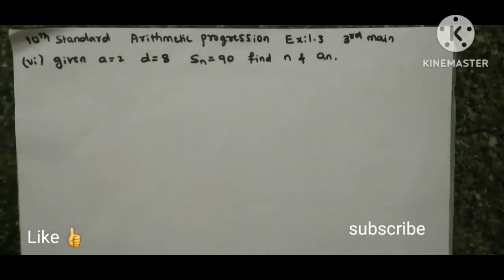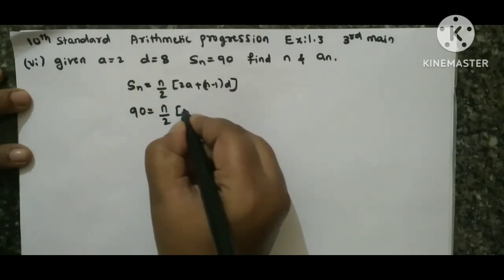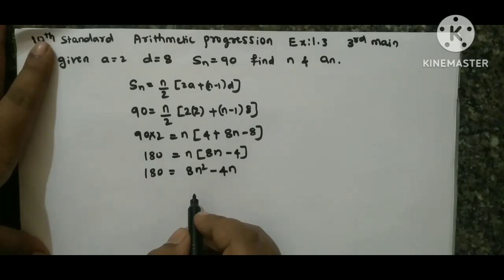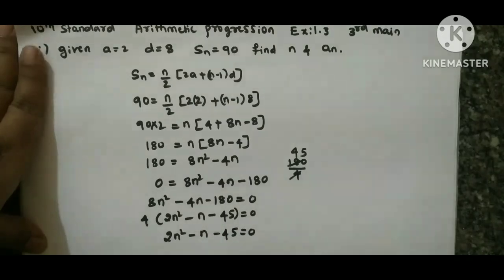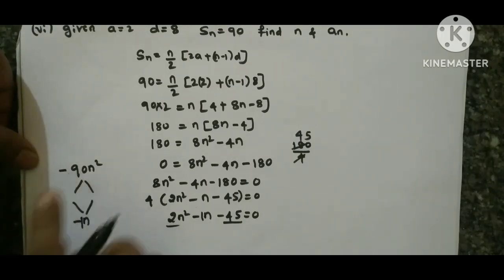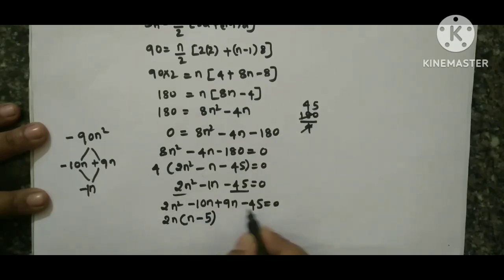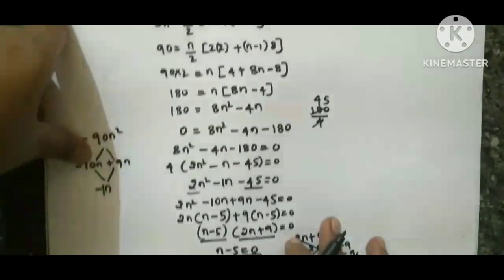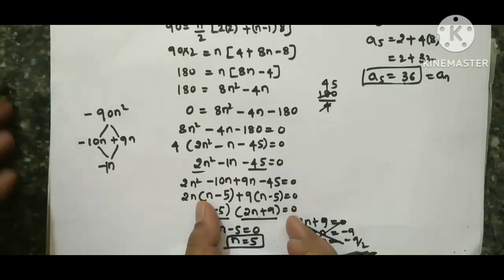10th standard Arithmetic Progressions Ex:1.3 3rd main 6th Sum